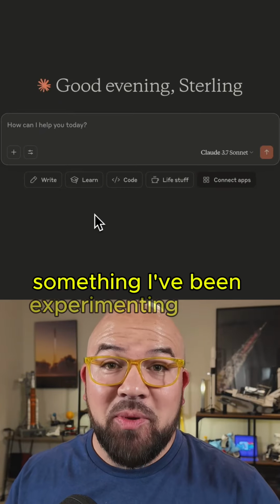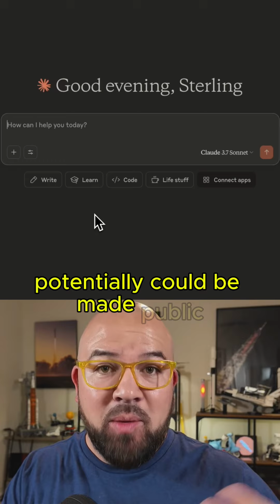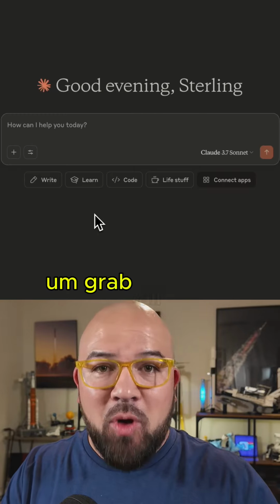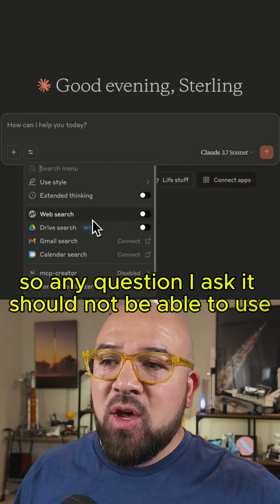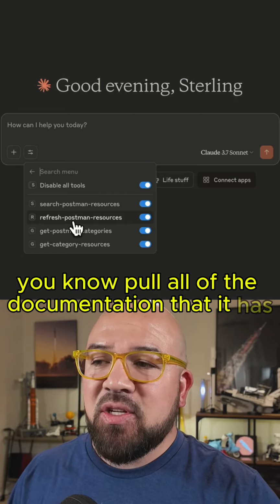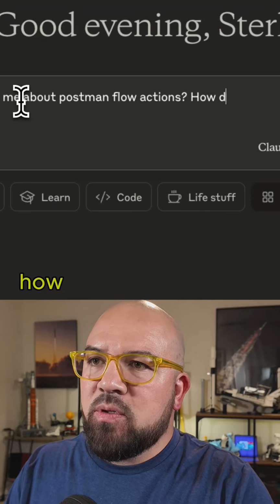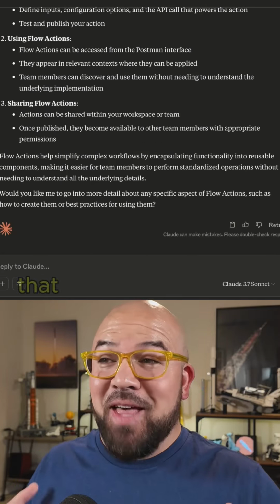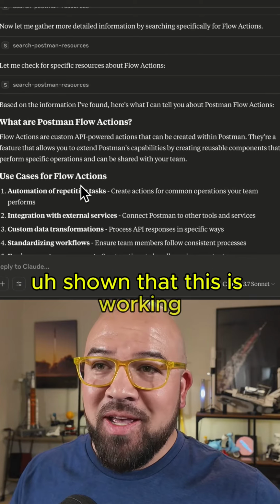I built an MCP server for Postman's docs!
I built a working MCP server for Postman's docs.